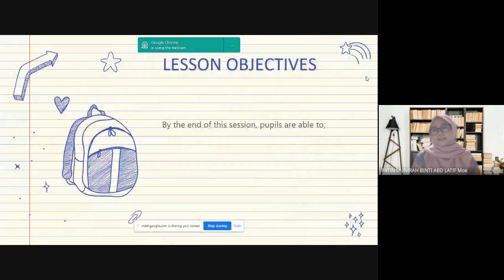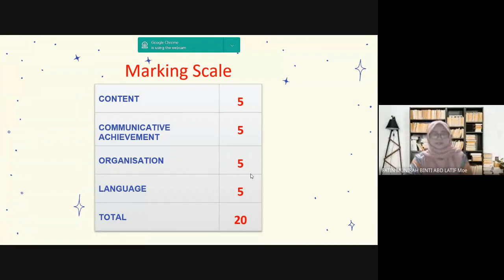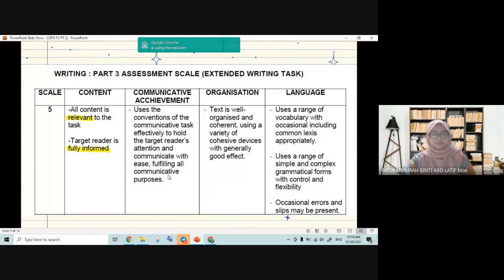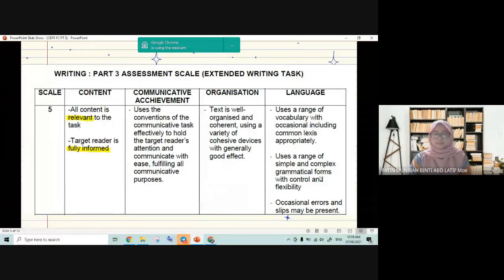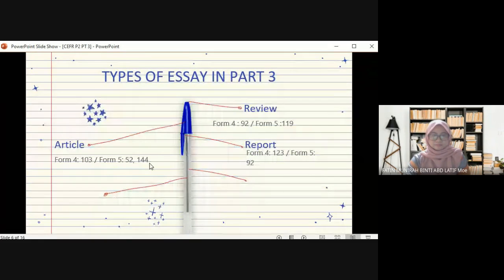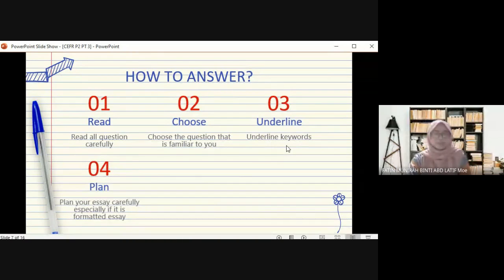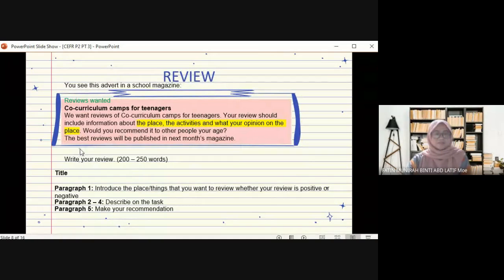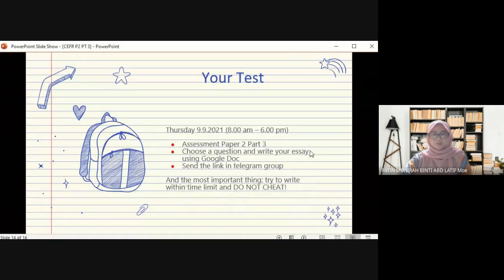Answering Technique SPM 1119 Writing Part 3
This is the Google Meet session with my students on SPM 1119/2 Writing Part 3. This video is in codeswitching between English and Malay to make sure that all students able to get the idea.

Do give feedback by comment on what I should improve.
Thanks!